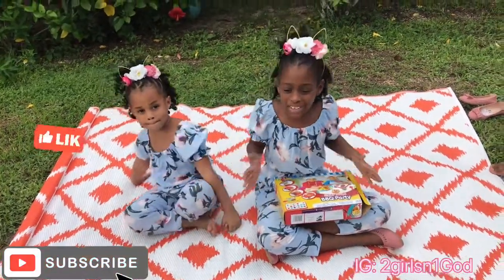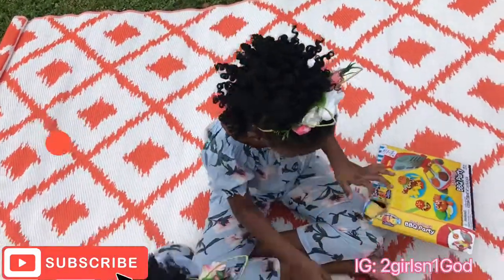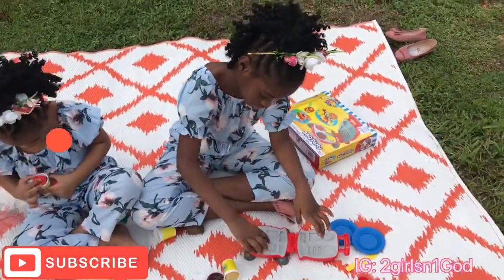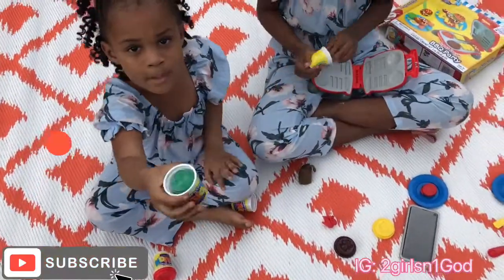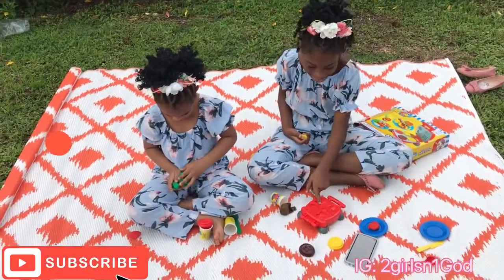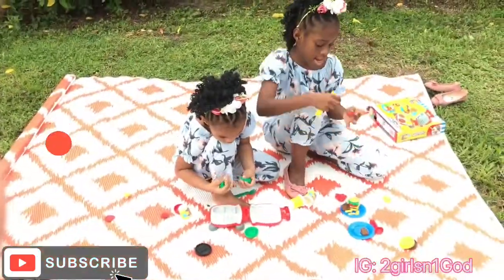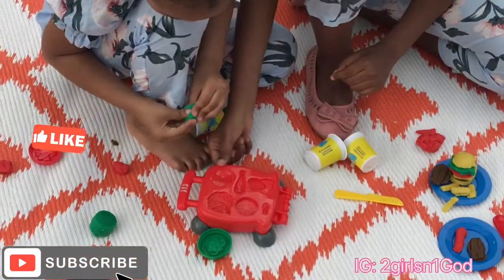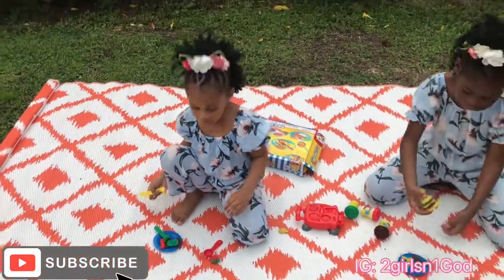Play Dough BBQ cooking Playset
Cooking with the princesses